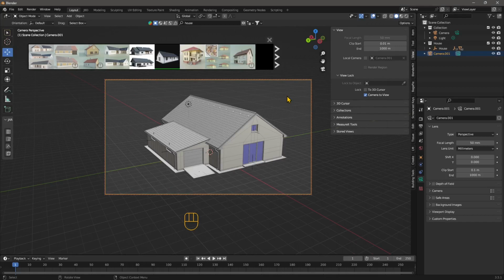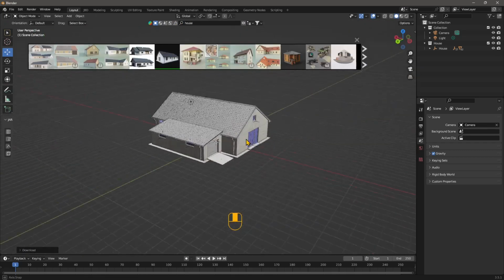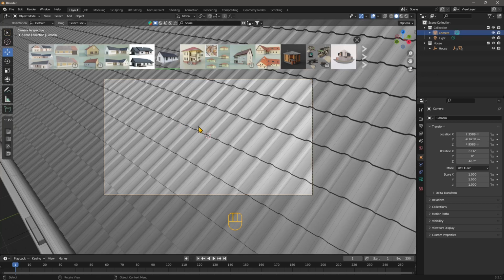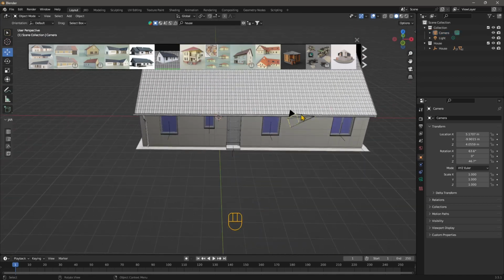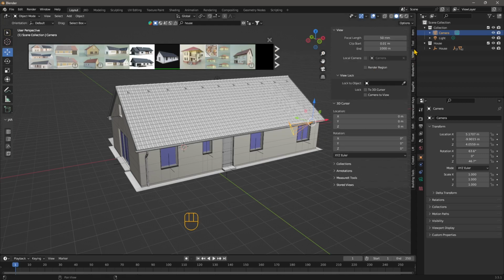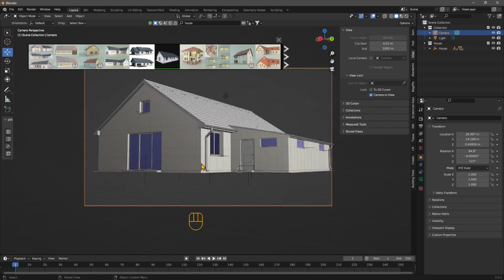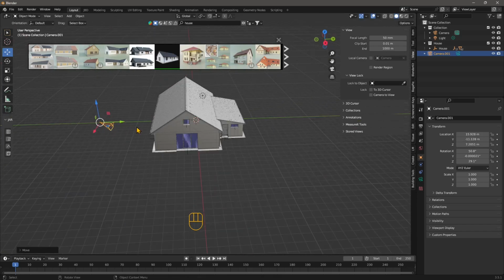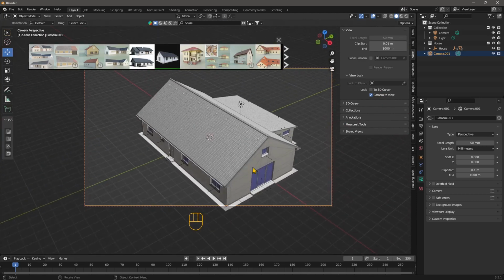Videoguide - How to Work Better with Cameras and Frame Object in Blender Using Lock Camera to View